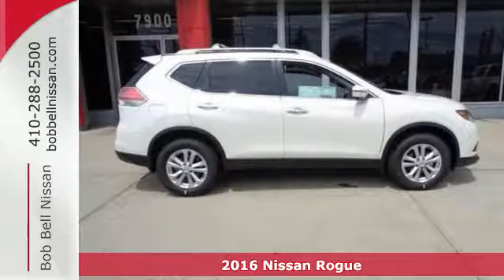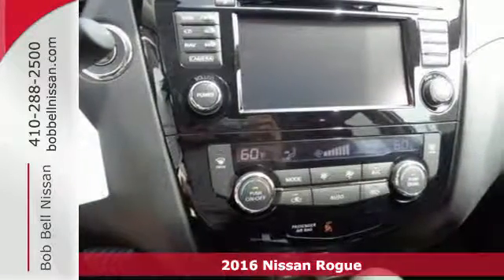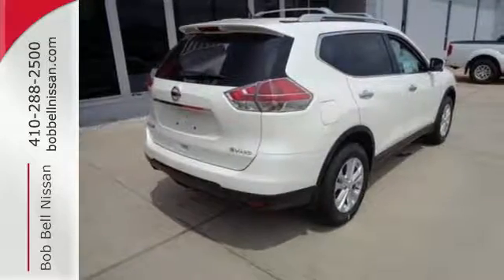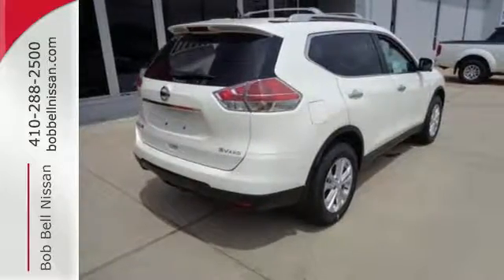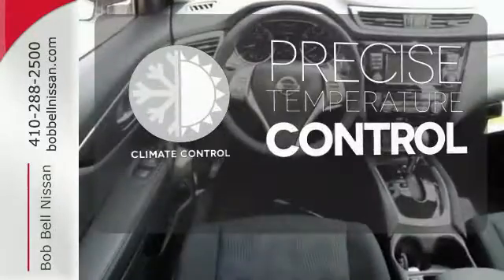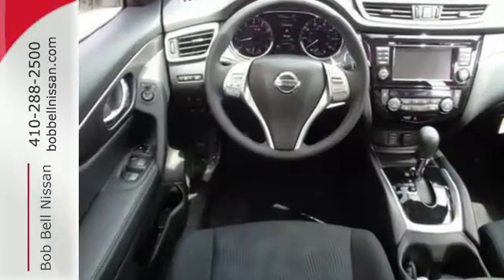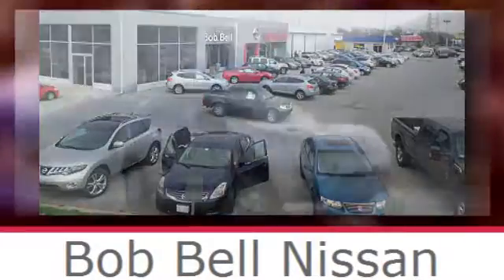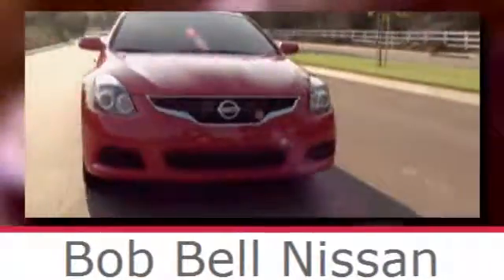2016 Nissan Rogue Baltimore MD Dundalk, MD N90814 - SOLD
Year: 2016
Make: Nissan
Model: Rogue
Trim: SV
Engine: 4 Cyl - 2.5 L
Transmission: Automatic
Color: Pearl White
Interior: G/CHARCOAL
Stock #: N90814
VIN: 5N1AT2MV6GC881434

7900 Eastern Ave.

Address:
7900 Eastern Ave